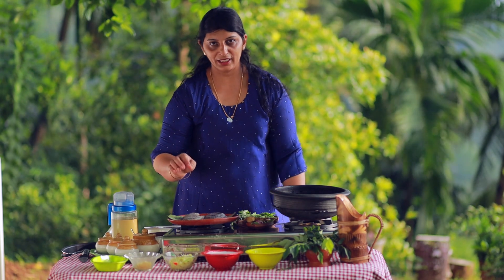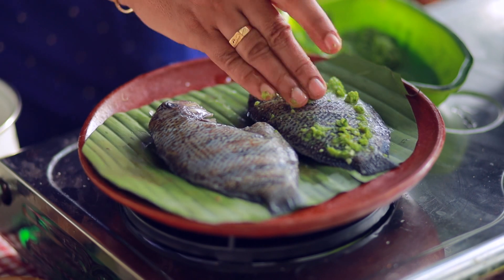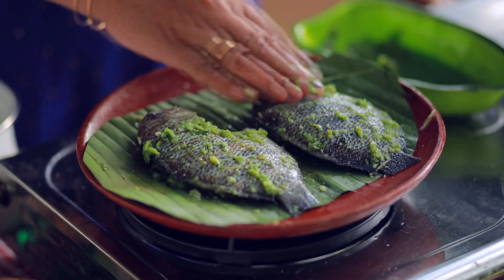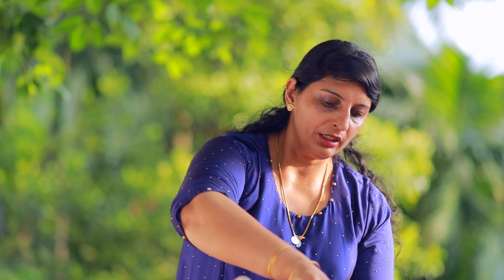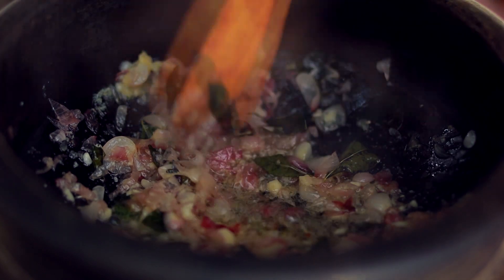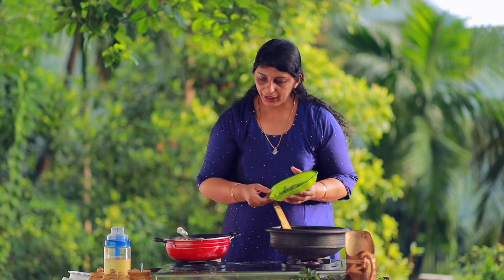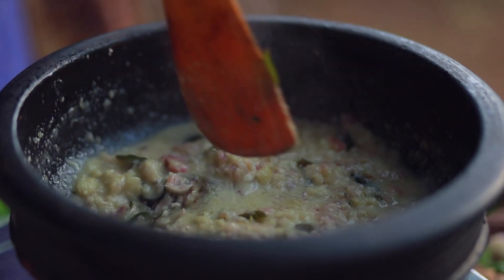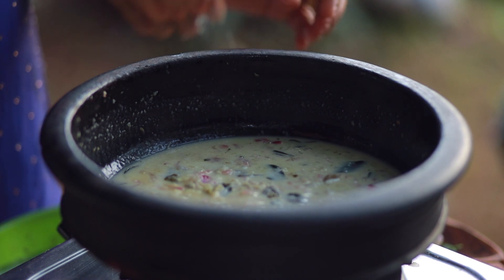നല്ല അസ്സൽ കരിമീൻ കറി ll PACHAS MANGA CURRY